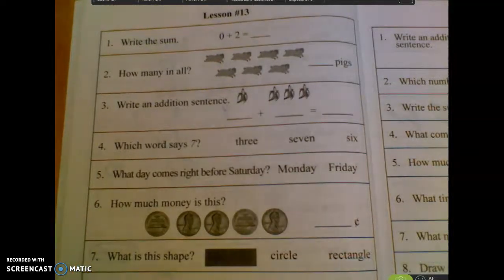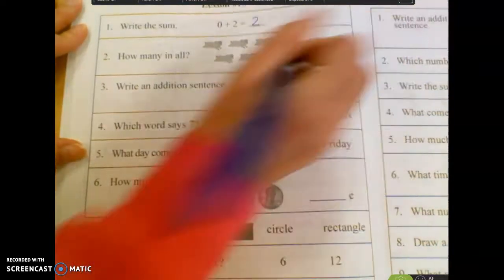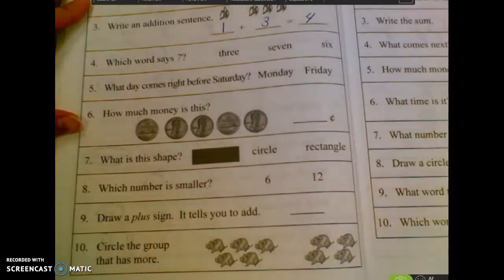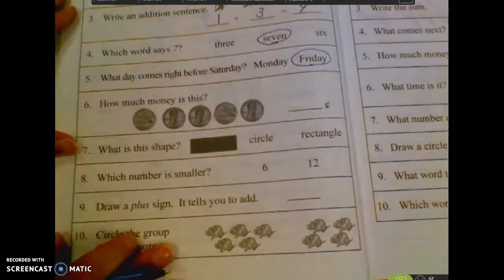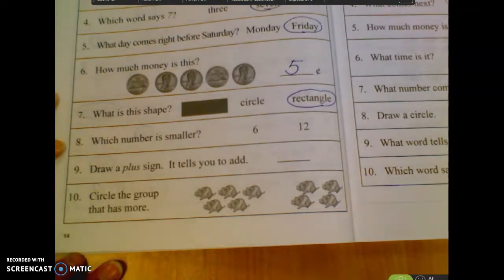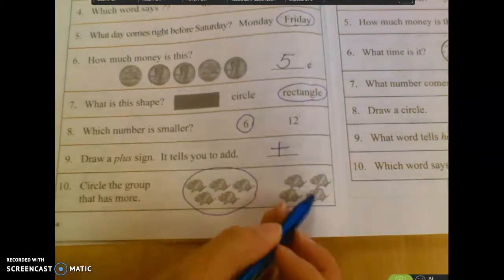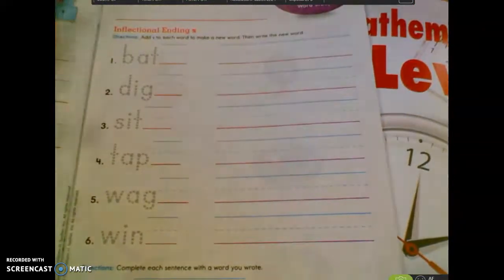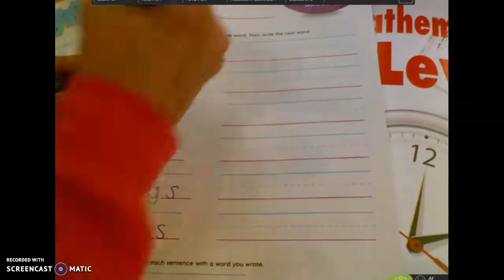Simple Solutions Lesson #13 and Phonics pgs: 29-32